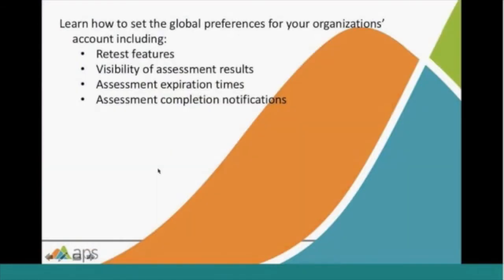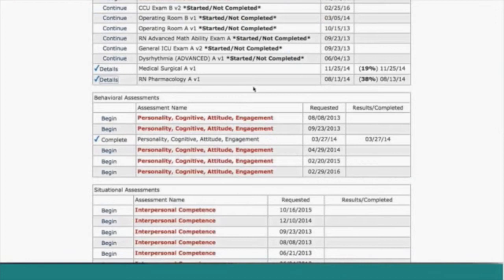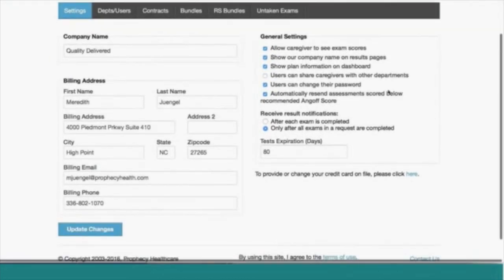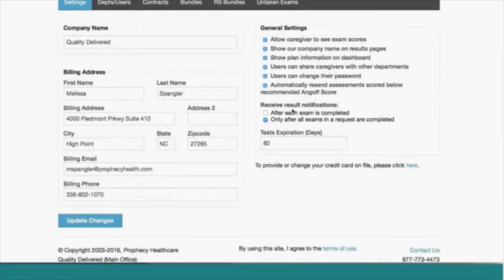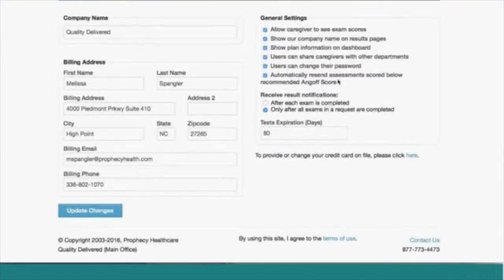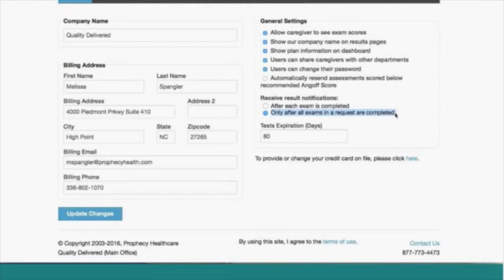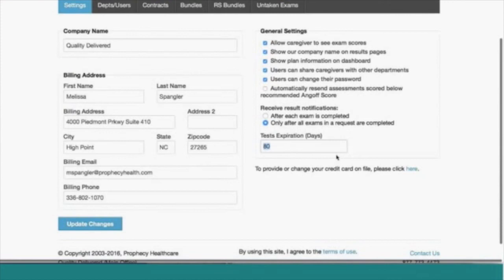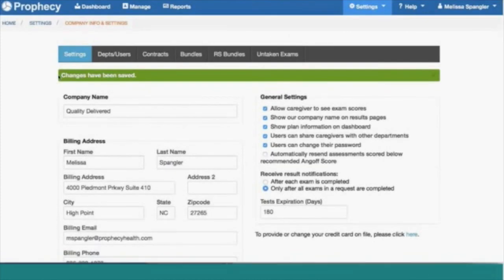Prophecy: Admin Part 1 Account Settings